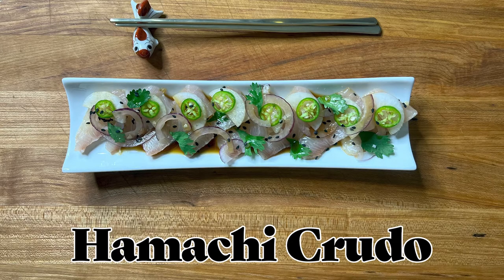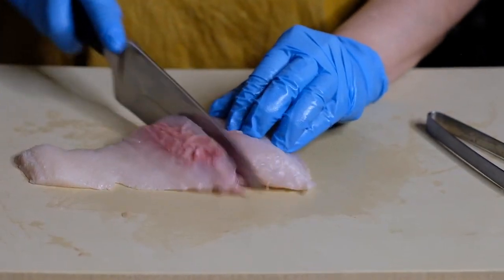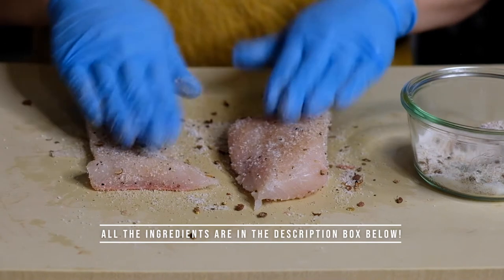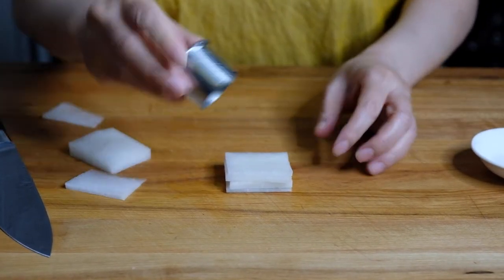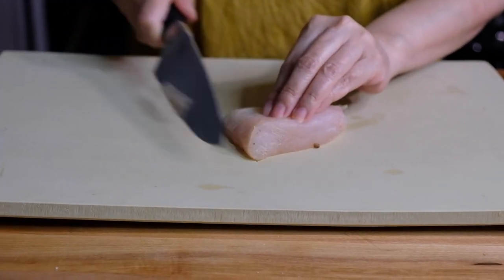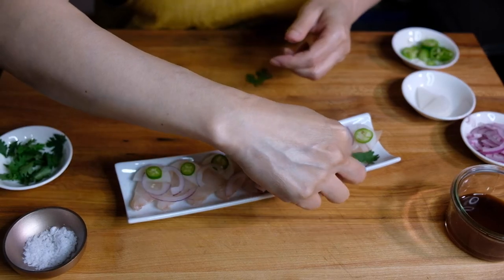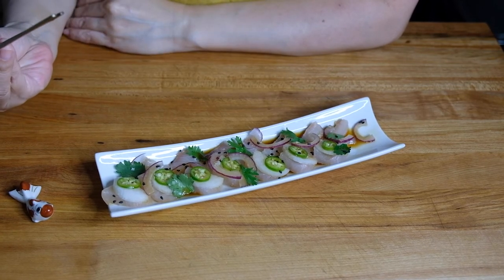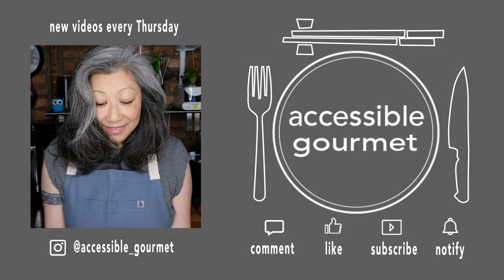Hamachi Crudo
We've been experiencing some brutal heat here in Brooklyn so I wanted to make a recipe that required no heat what-so-ever, hence this gorgeous Hamachi Crudo. Another reason I wanted to do this dish is because some of you (like me!) are intimidated by making a raw fish dish so i though we'd tackle this together. We're going to cure this buttery hamachi in salt, sugar, coriander and Szechuan peppercorn rub, dress it with a bright citrusy yuzu and soy dressing, and top with some crunchy vegetables. This dish is refreshing and so very simple to make!

Ingredients:
8 oz sushi grade hamachi
1 1/2 TBS kosher salt (or 3 TBS table salt)
1 TBS sugar
1 tsp ground coriander
1 1/2 tsp crush szechuan peppercorns

2 TBS yuzu (substitute with lemon)
1 TBS light soy sauce
1/4 tsp sugar

daikon (or domestic) radish - sliced thin
red onion - sliced thin
serrano chili - sliced thin
cilantro
sesame seeds
flaky salt

Equipment:
very sharp knife
various bowls
serving dish